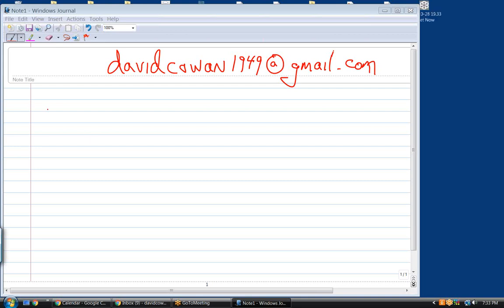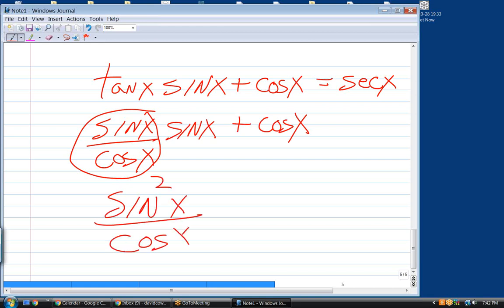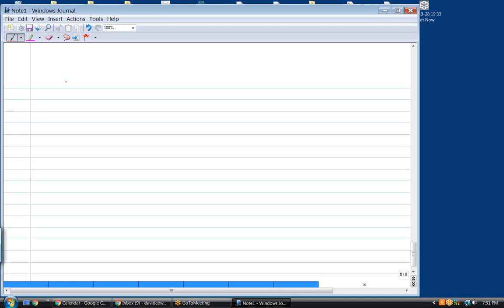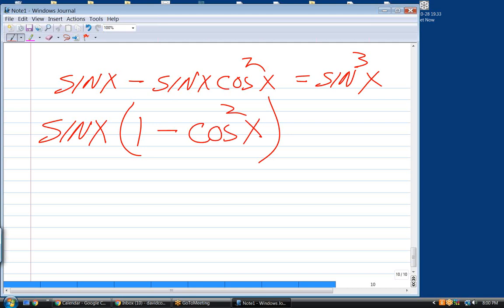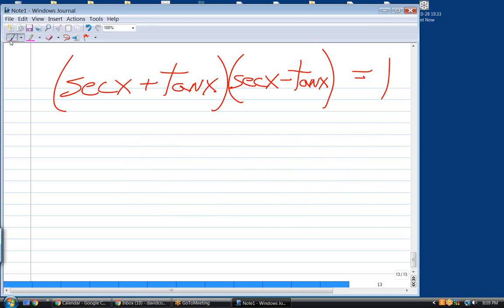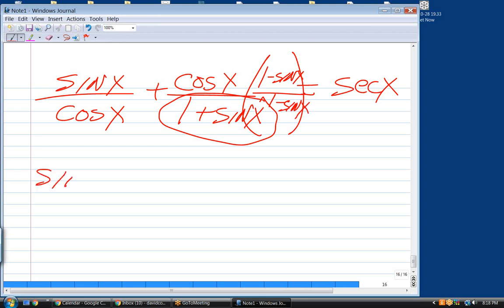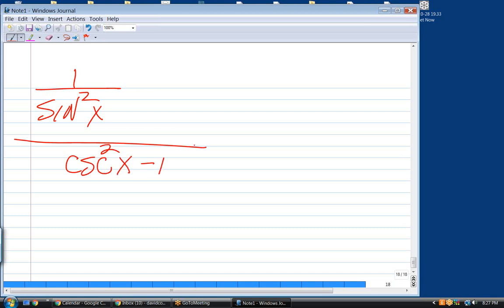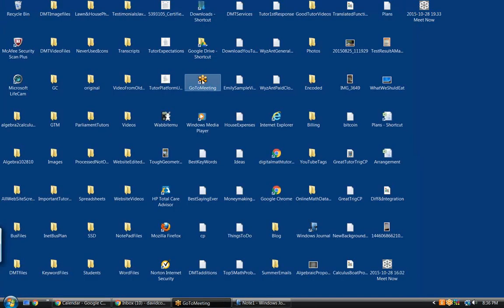Online Trig tutoring, trig identities, TP102815